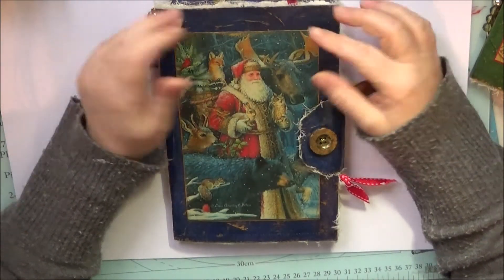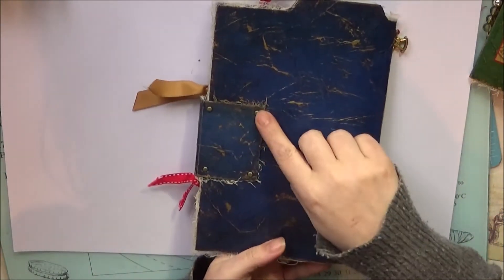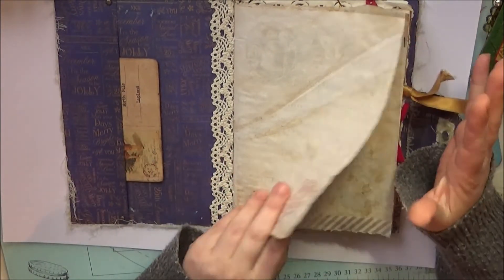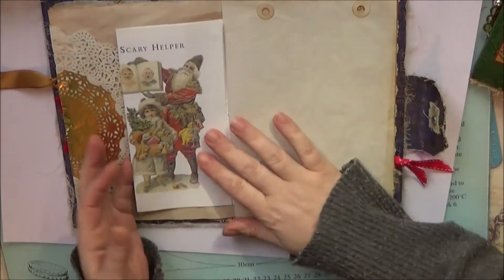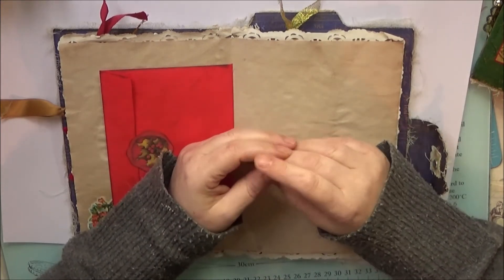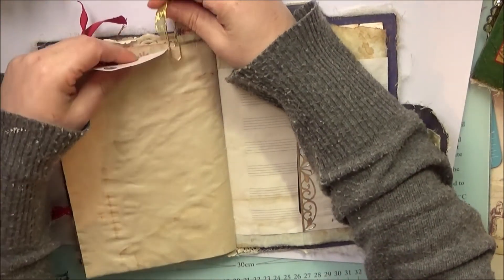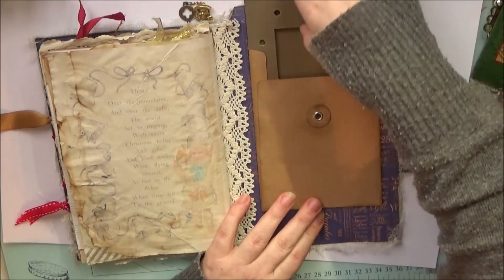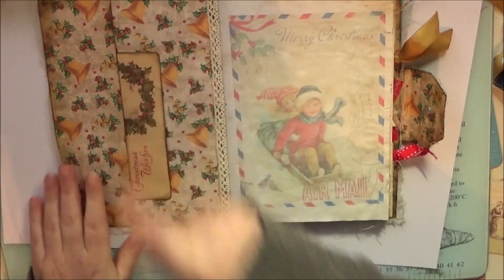Xmas Folios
A flip-through of a couple of Christmassy folio type journals. Enjoy! :-)